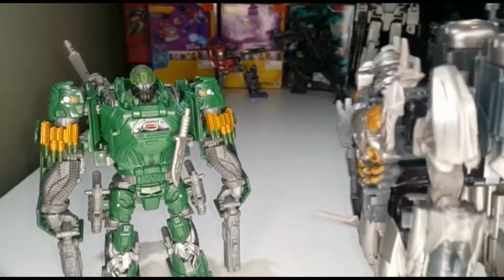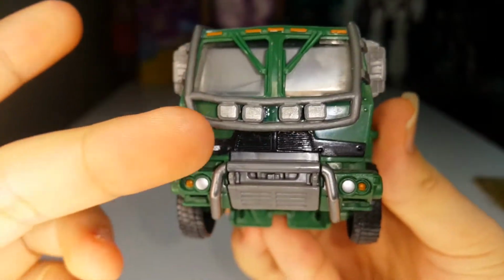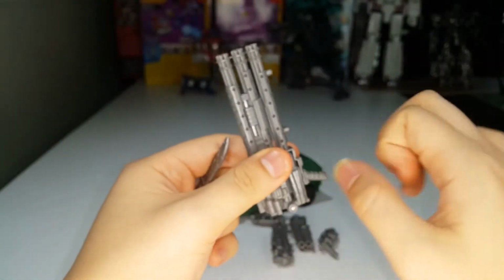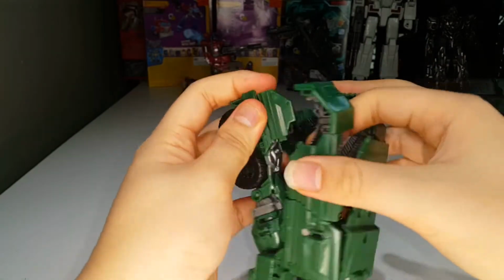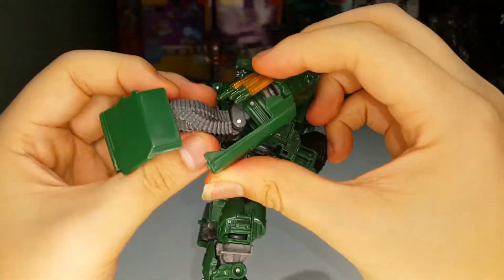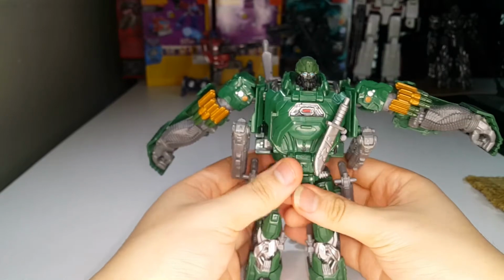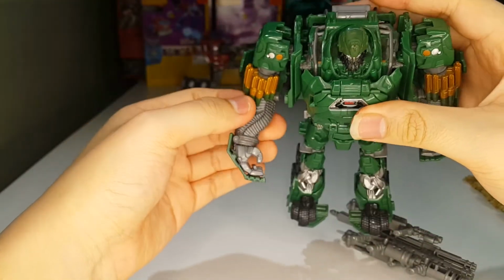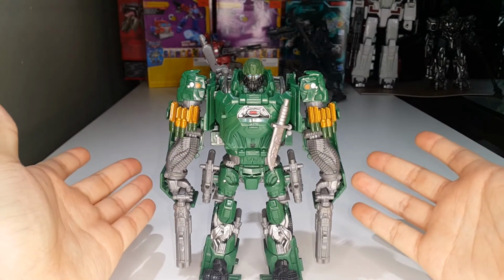JJ Prime REVIEWS: Transformers Age Of Extinction Voyager Class AUTOBOT HOUND!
Before, we look at some traditional G1-ish Hounds, I figured that I should review the movie version of hound first. This figure has some issues here and there, but he is still a pretty cool figure, if you ask me. So folks, sit back, relax and enjoy the show!